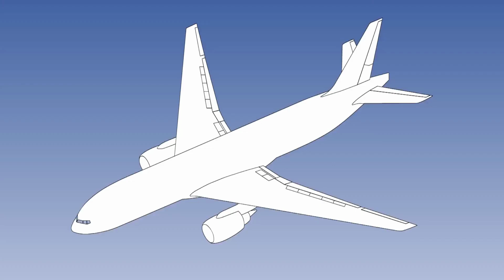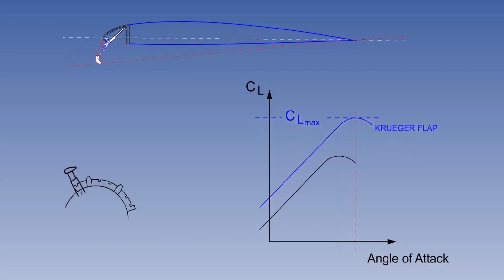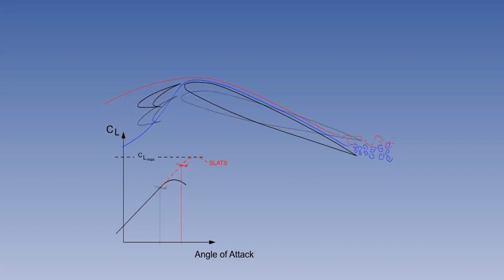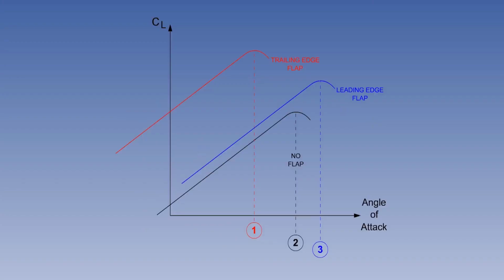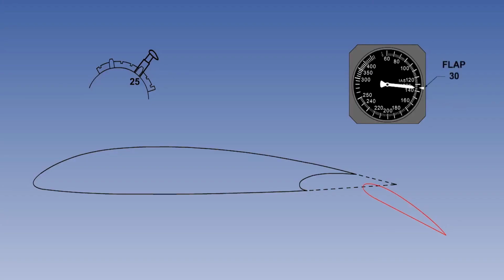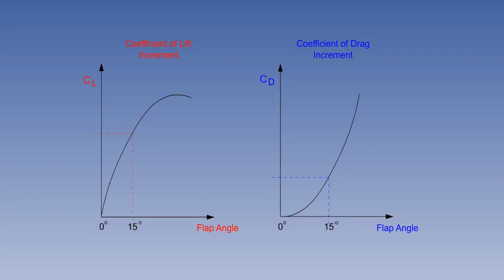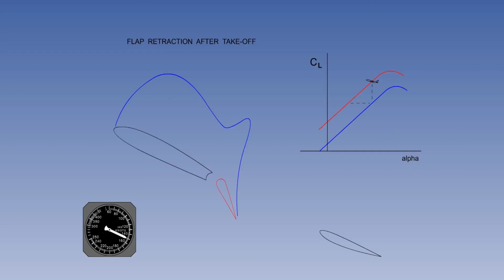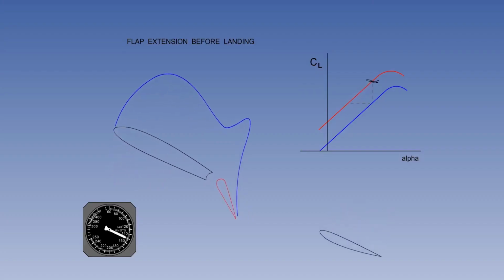EASA PART 66 MODULE 8 3 4 High Lift Devices Of Aircraft Leading Edge Devices Of Aircraft